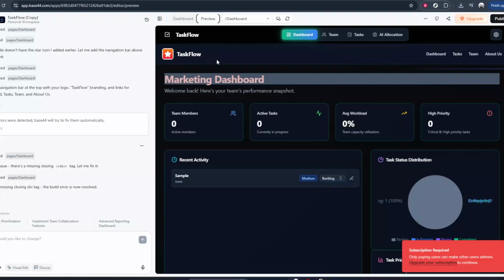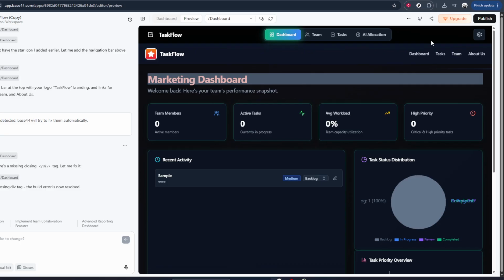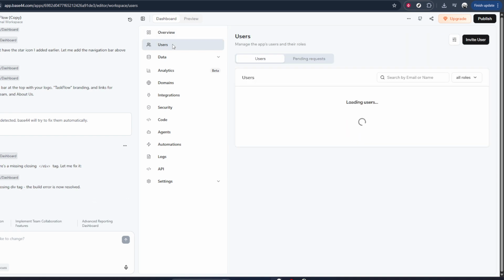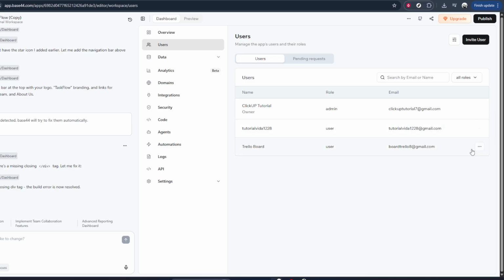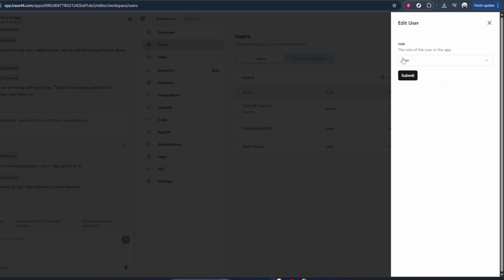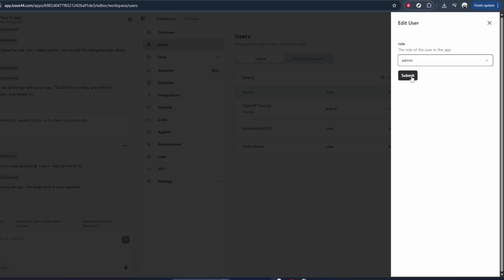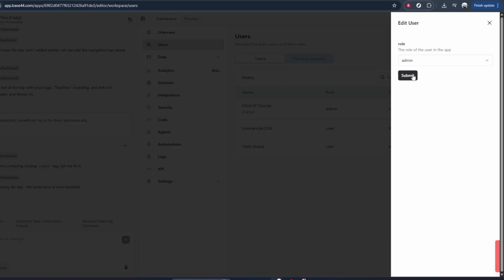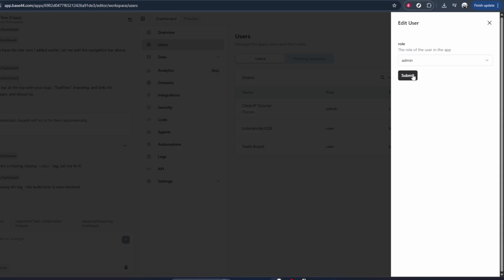How to Set Teammate as an Admin in Base44 | 2026 Guide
In this video, you’ll learn how to set a teammate as an admin in Base44 and manage team permissions efficiently.